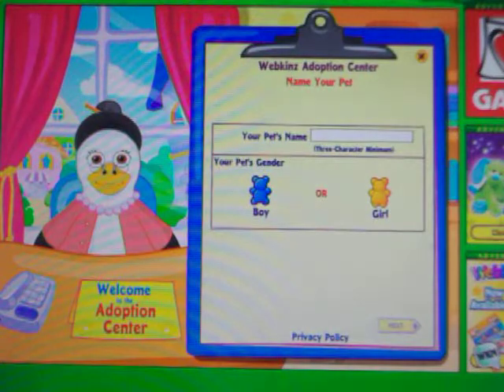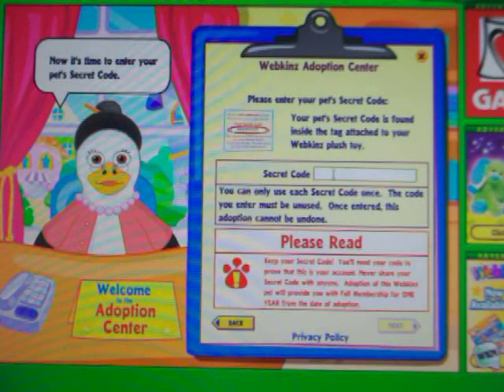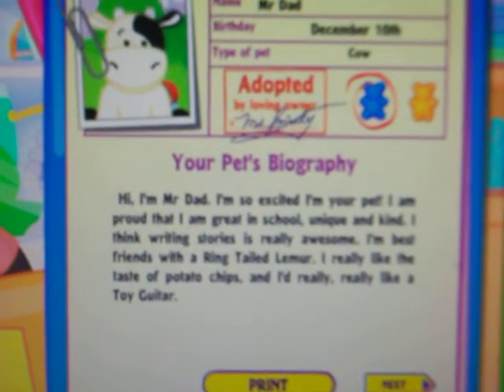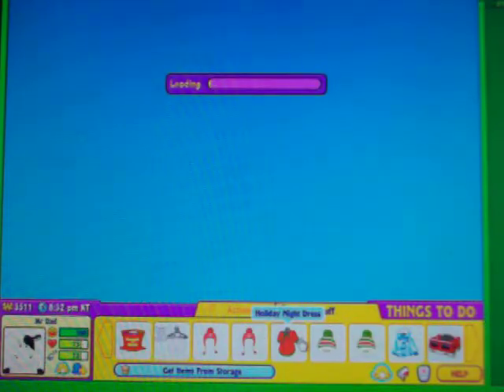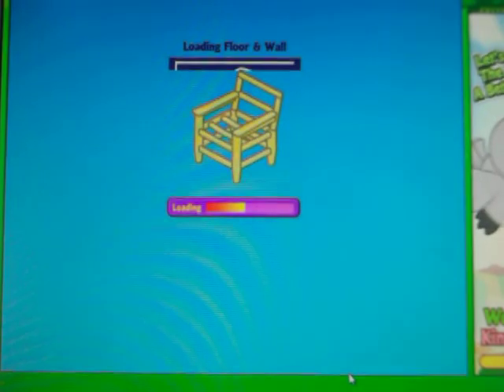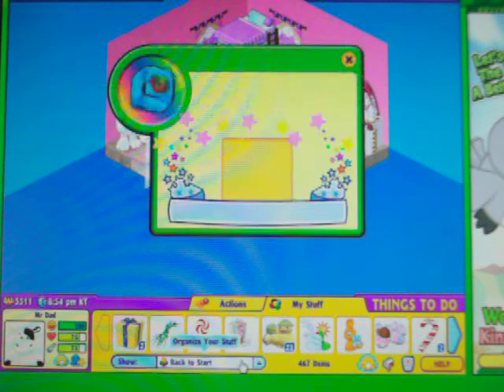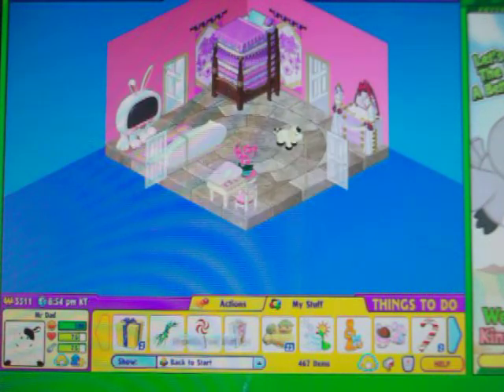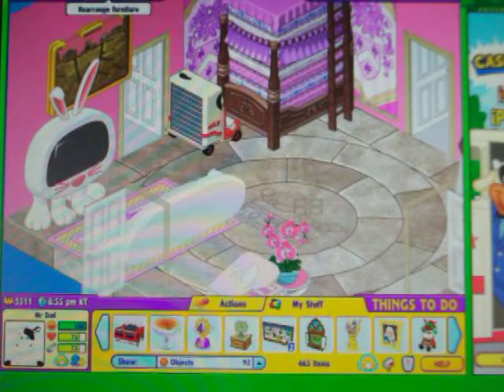Webkinz Pet Cow From Dad! -Adoption Video-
Thanks sooo much Dad!